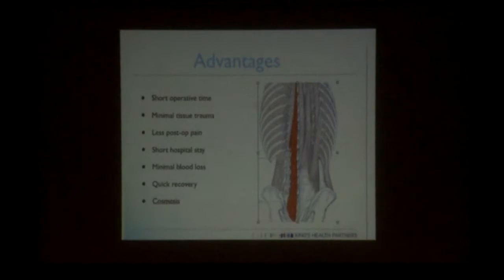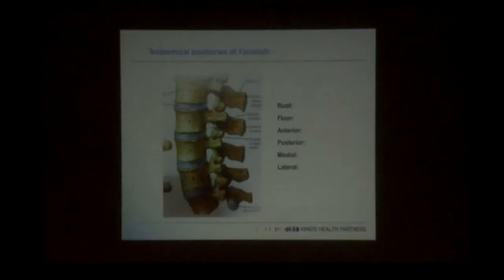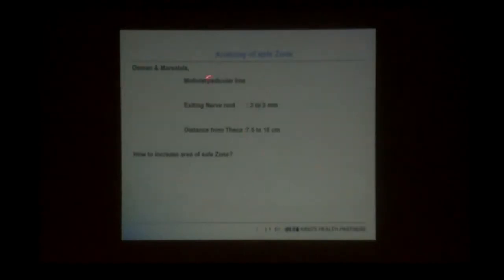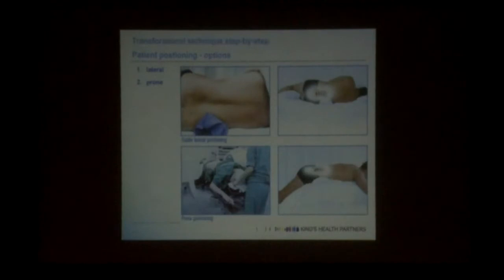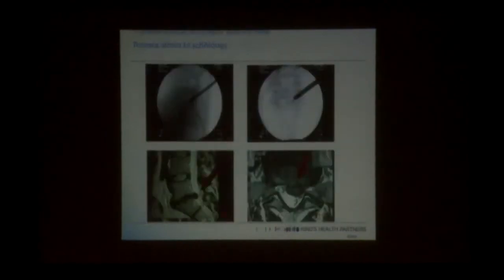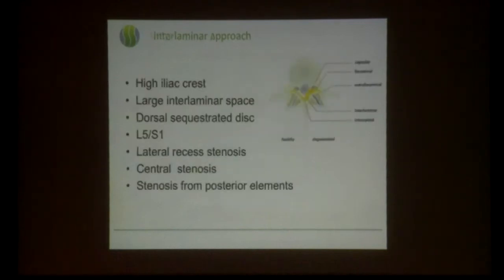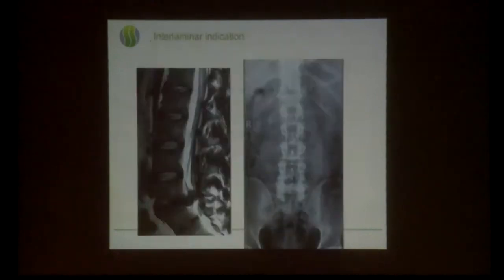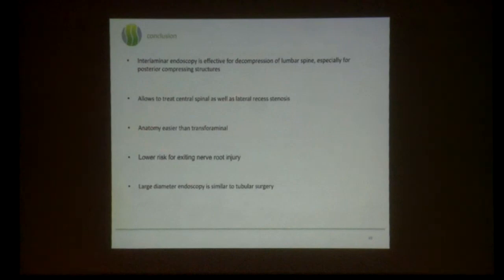15 Transforaminal Translaminar Endoscopic Discectomy